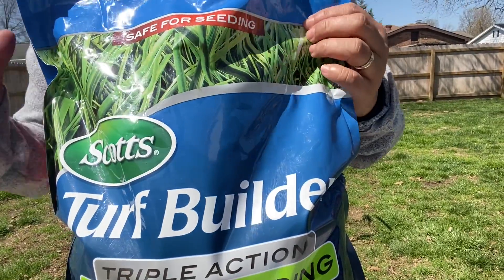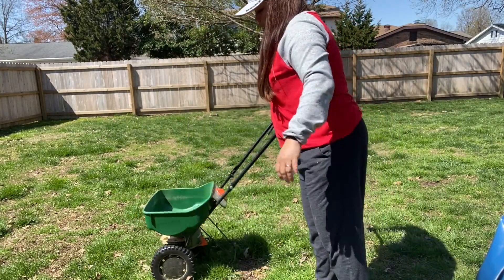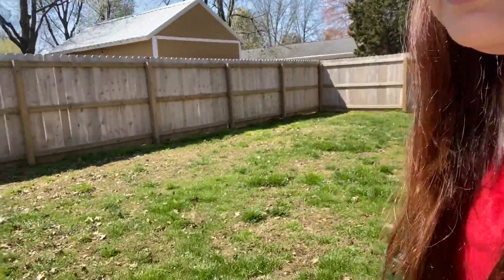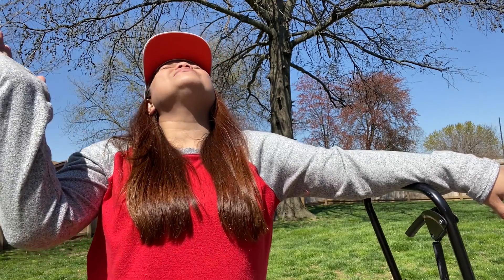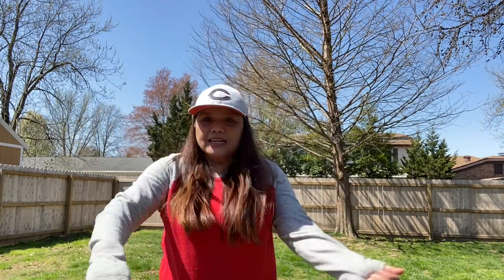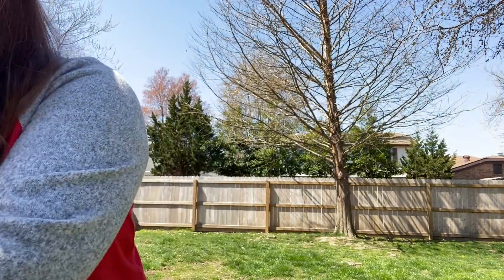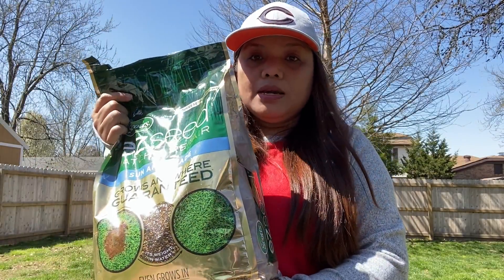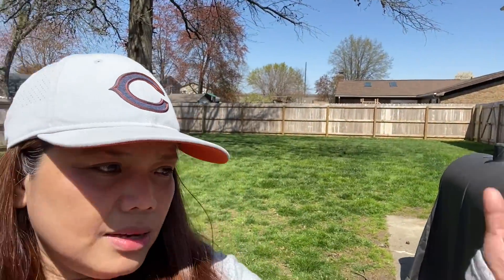How to Fix your Ugly Lawn for Beginners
Hello everyone! We're here again for another Wednesday premiere although we missed one last week because we were in our vacay! It was truly fun!  But here we are again, sharing another adventure of my life here in the US, as a foreign wife. This is about how we improve our backyard since there are many spots of it that have no more grasses.
Hope you guys like this video and I truly appreciate your time and support!

Chris, Pinky and Ginto